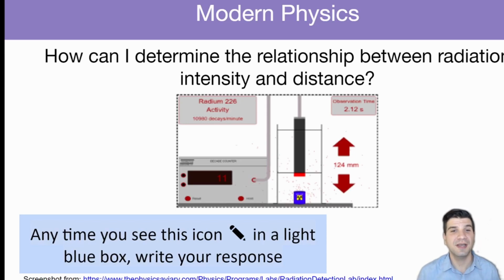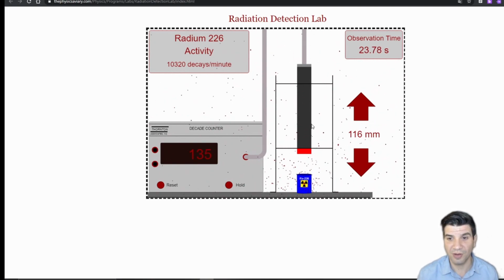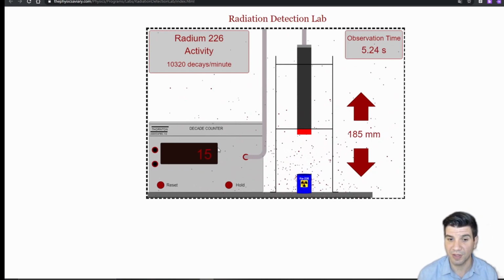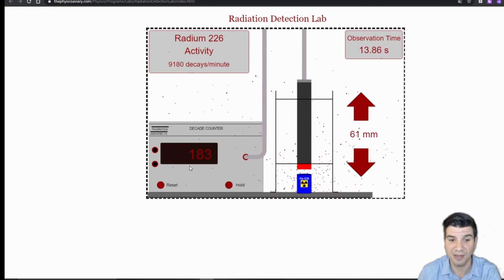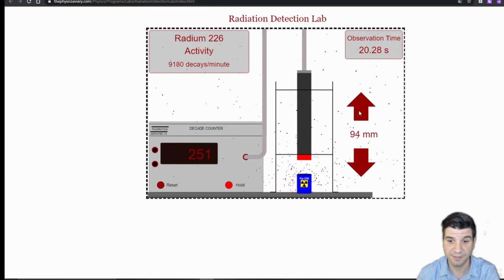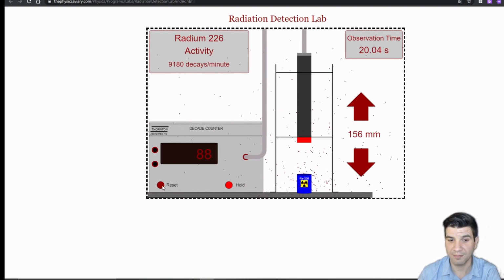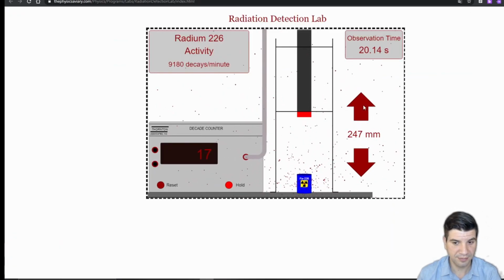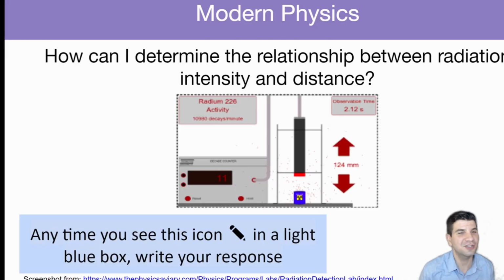Science_HSPhysics_Unit6_Modern_Day19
How can I determine the relationship between radiation intensity and distance?